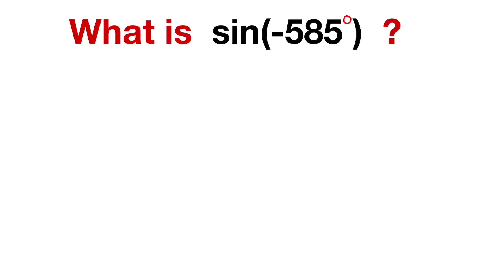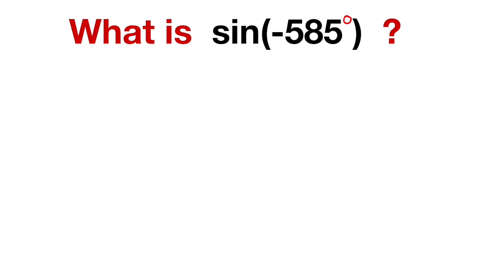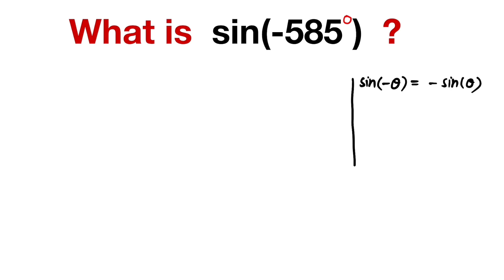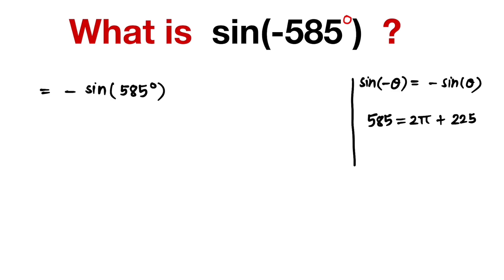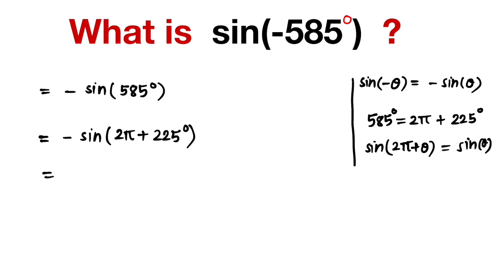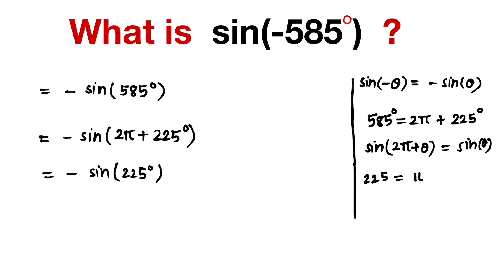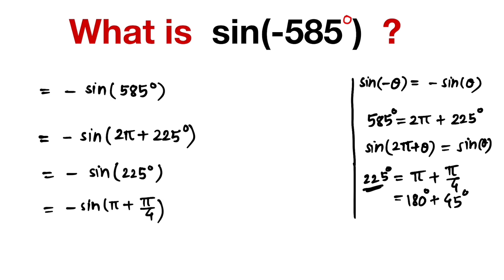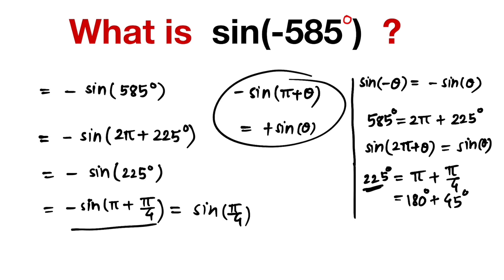What is Sin(-585°)?